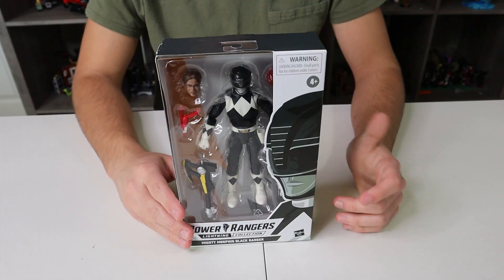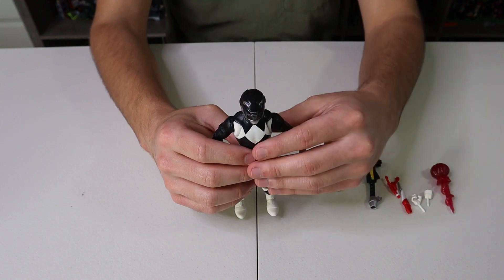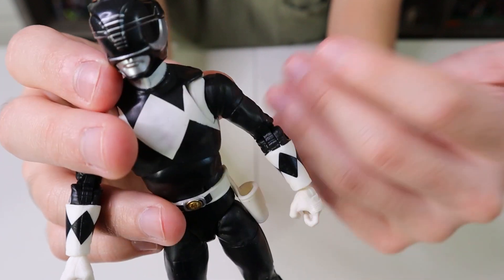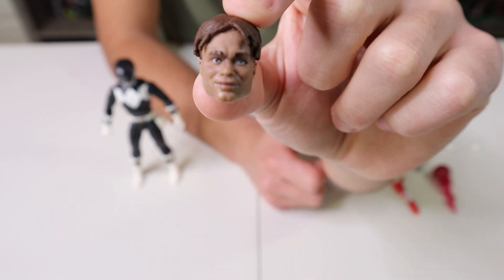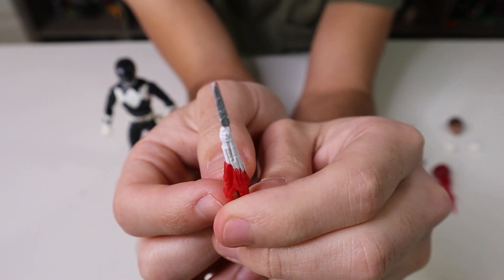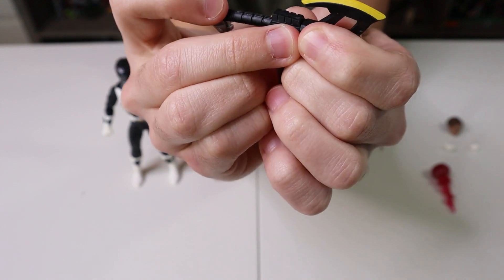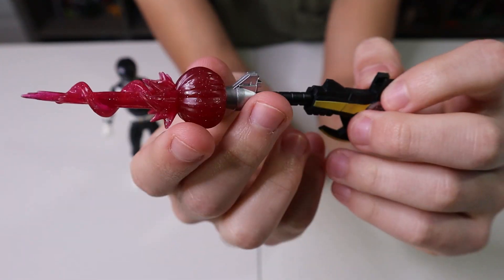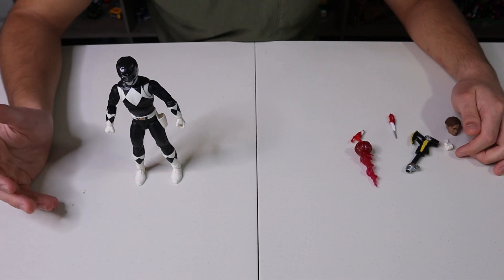Mighty Morphin Black Ranger Zack (Power Rangers Lightning Collection)